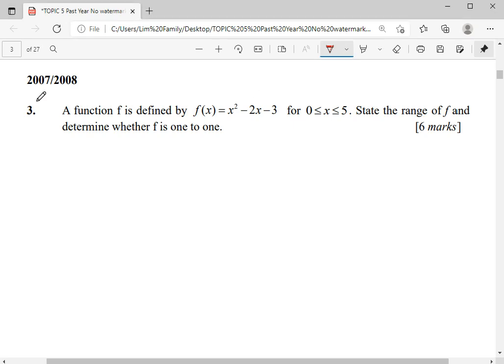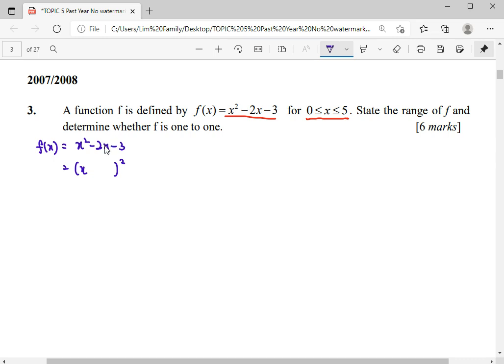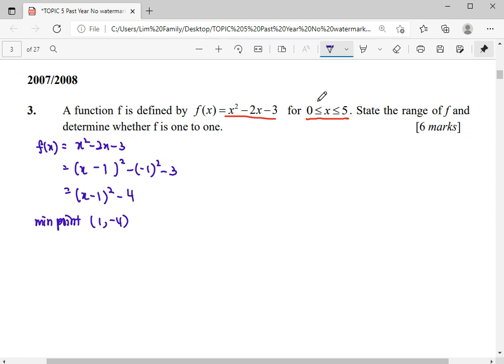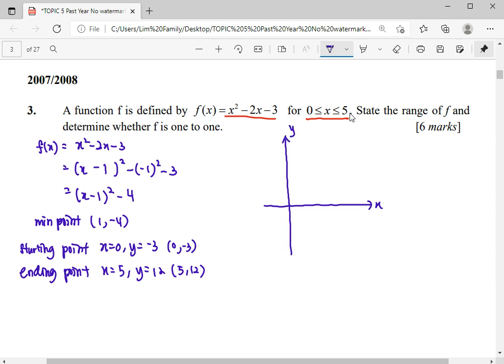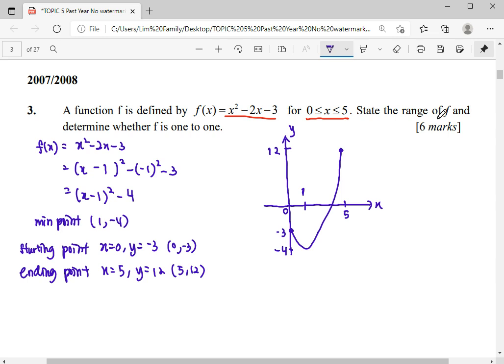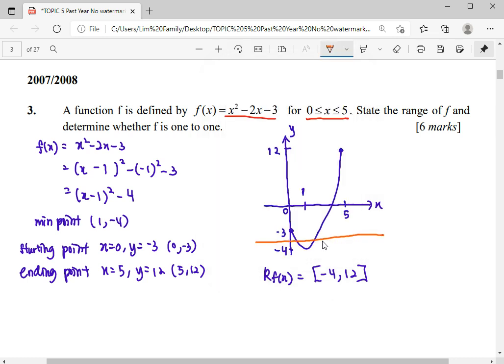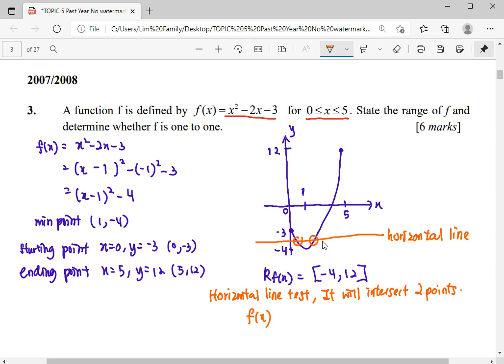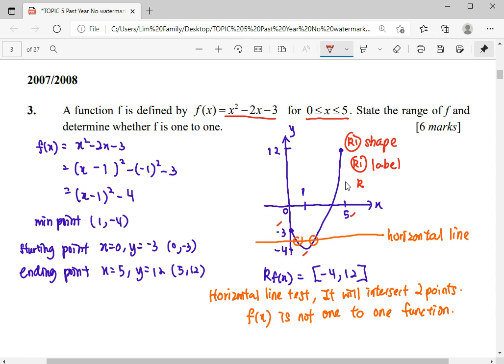PAST YEAR T5 Q3 2007/2008 SM015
A function f is defined by f(x)=x^2-2x-3 for 0 less than equal x less than equal 5. State the range of f and determine whether f is one to one. [6 marks]